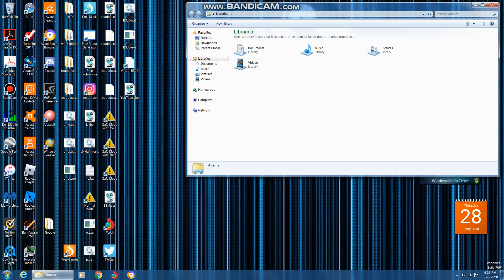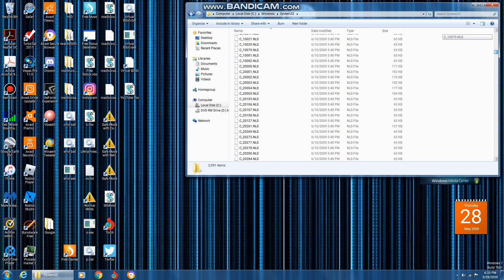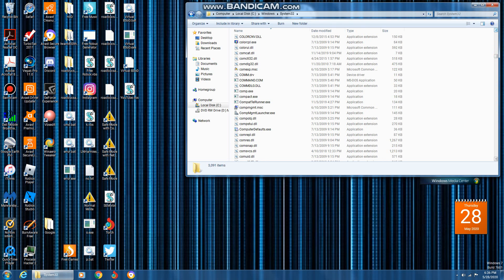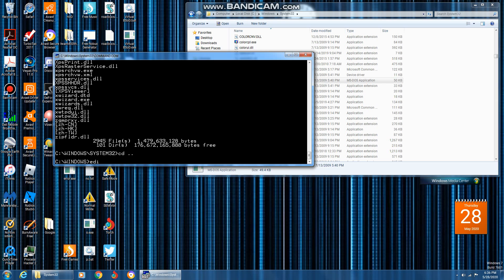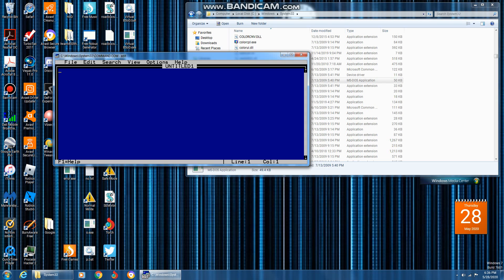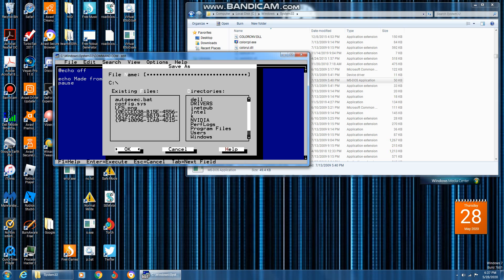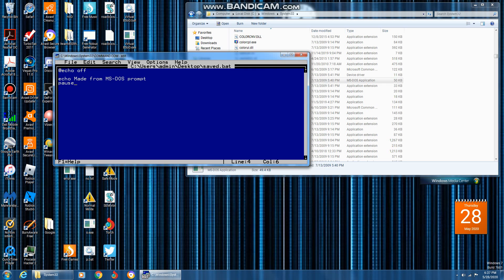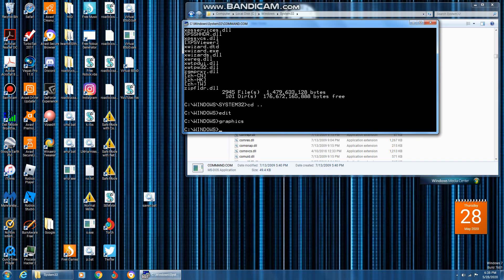How to get the old MS-DOS prompt (Windows 7 or older)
In this tutorial, I will show you how to get the MS-DOS prompt on your computer.

Wanna see my HTML Project?